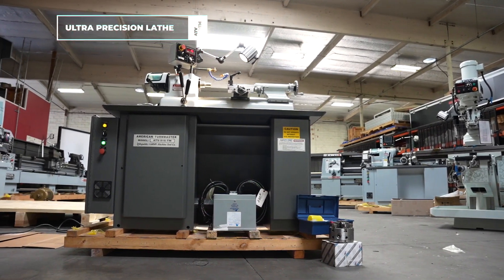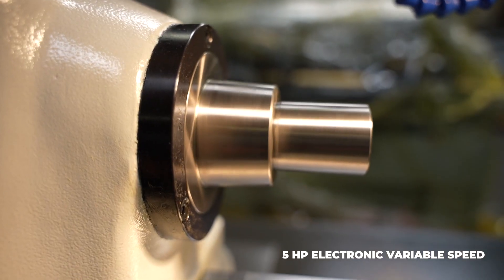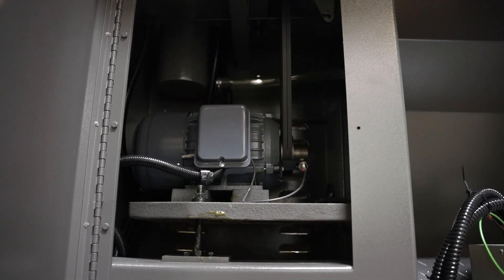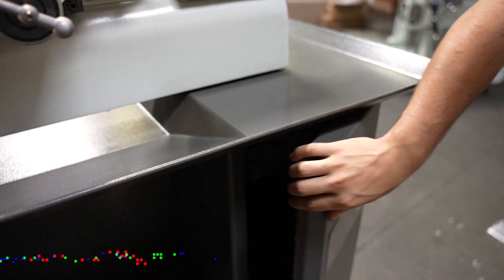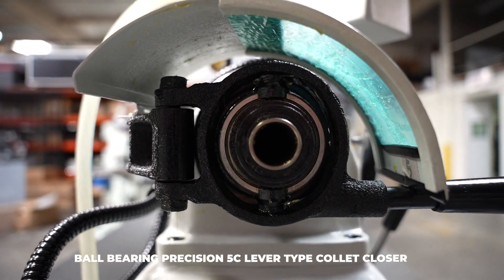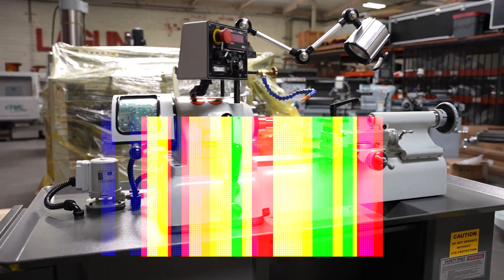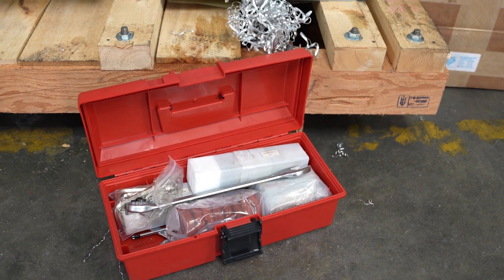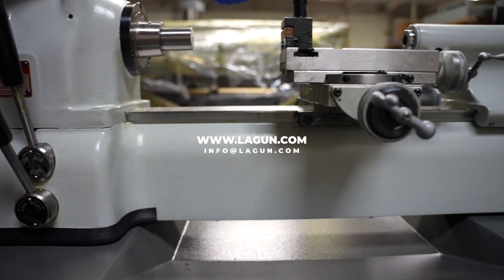Republic Lagun Machine Tool ATV-916-TM Ultra Precision Lathe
Introducing Republic Lagun’s American Turnmaster ATV-916-TM Ultra Precision Manual Lathe with a 9″ swing. This lathe is a high-speed, high-precision manual lathe designed to machine precision, small diameter parts.

*Note: Interested in other Ultra Precision Lathes? Please take a look at our ATV-900-SO or ATV-910-FL models. Or browse all manual lathes offered by Republic Lagun